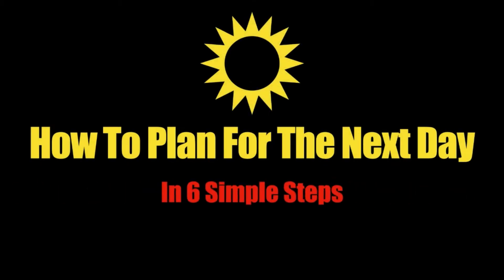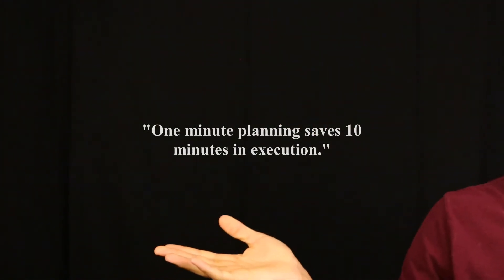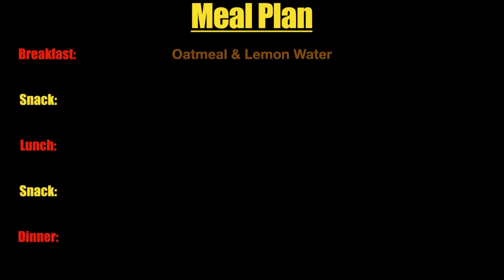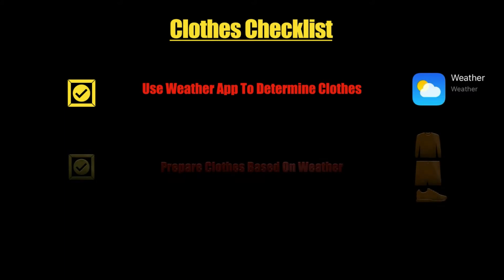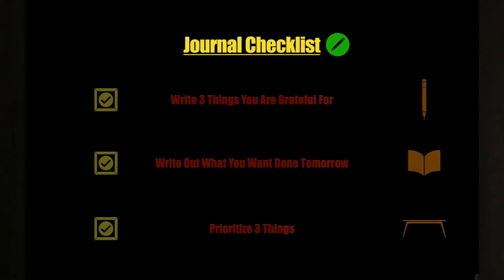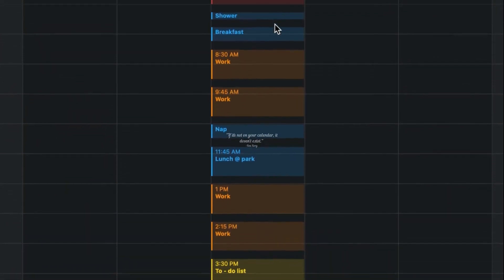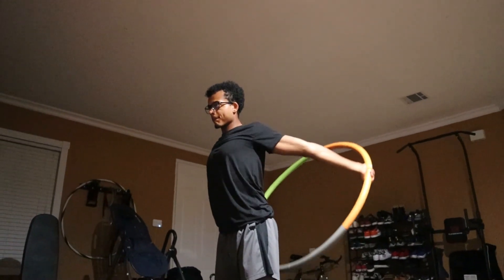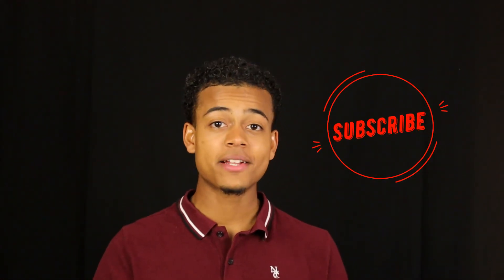How to plan for the next day (IN 6 SIMPLE STEPS) | Planning the night before is your daily success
In this video, I will be talking about 6 Simple Steps To Plan For The Next Day// Because Planning The Night Before Is Key For Your Daily Success.

We will be going over:

1.Meal Plan
2.Check Weather
3.Prepare Clothes
4.Journal Gratitude
5.Schedule out DaY
6. Night Routine